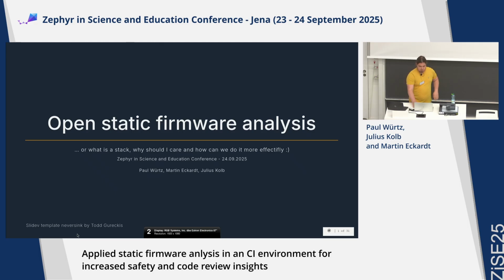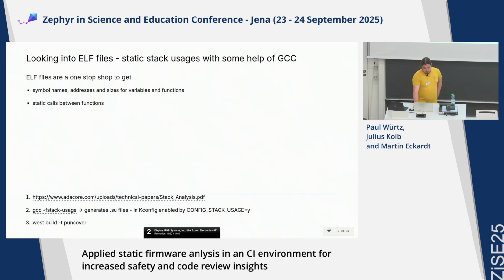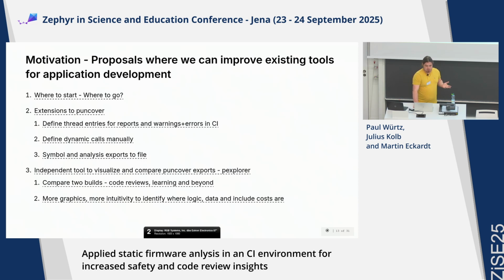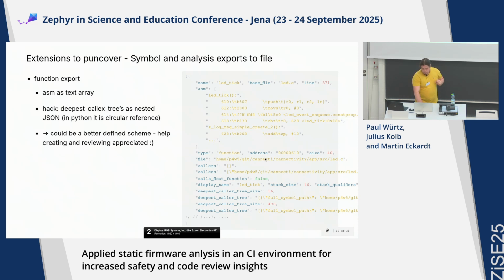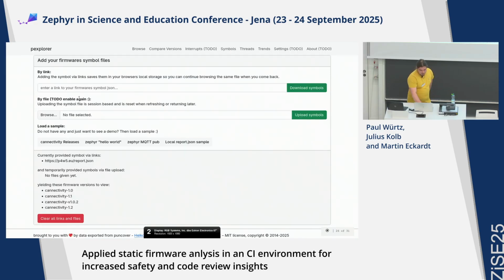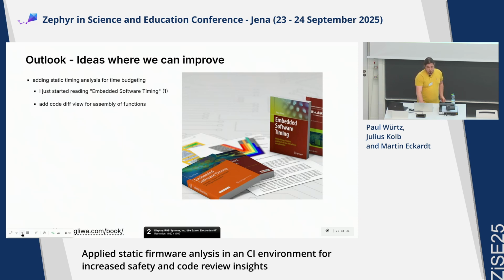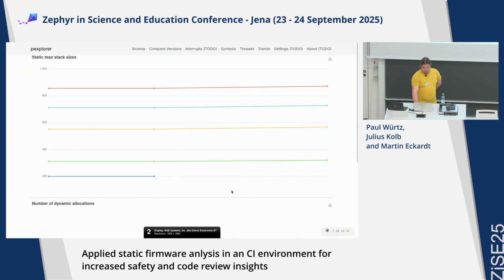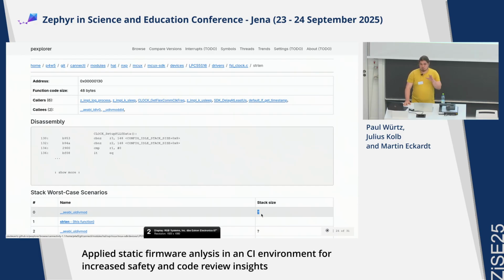Applied static firmware analysis in a CI environment for increased safety and code review insights